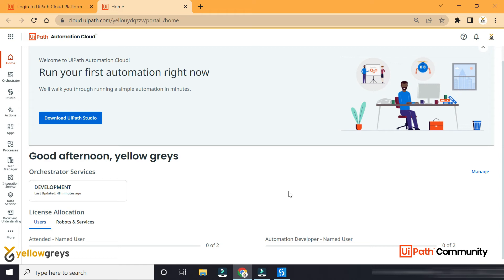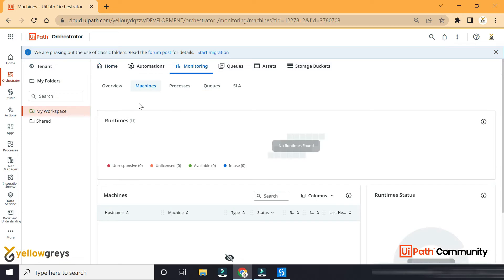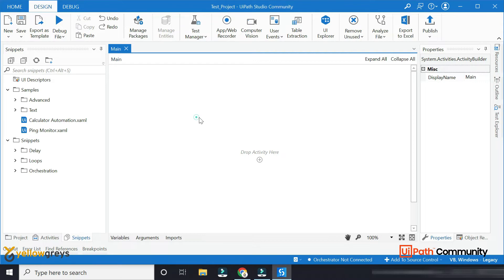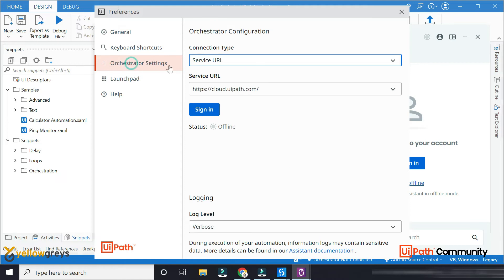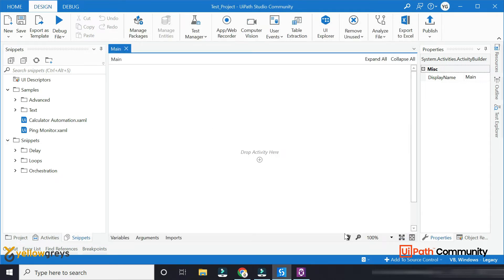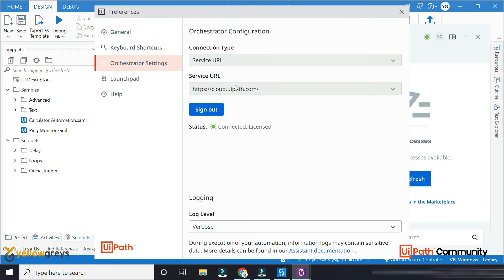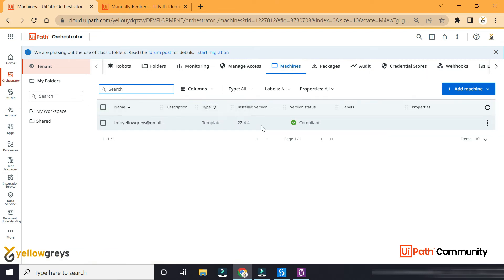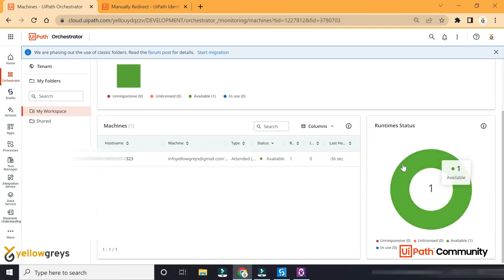UiPath | Orchestrator | How to Setup New Machine Configuration ? | தமிழில் | Yellowgreys - YouTube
In this video, you will learn how to set up a new orchestrator and you will get to know its features.